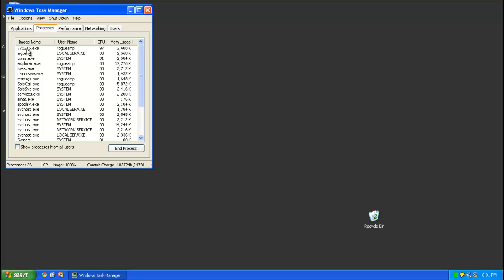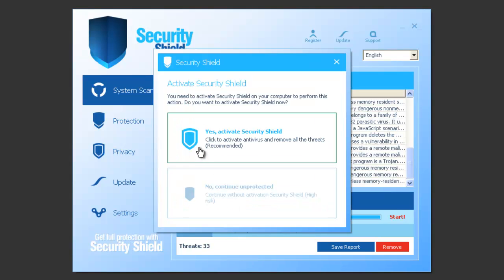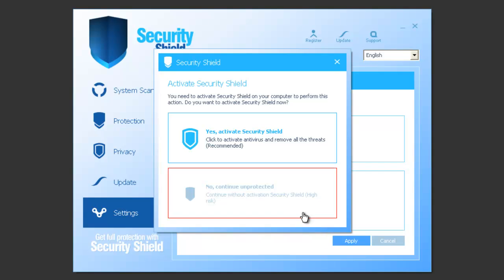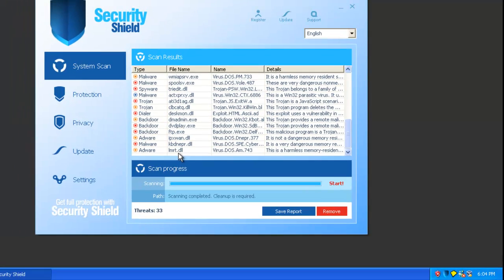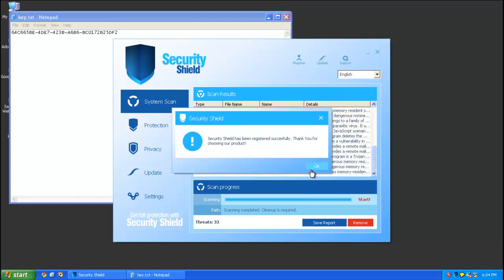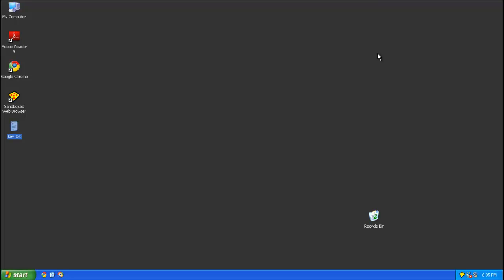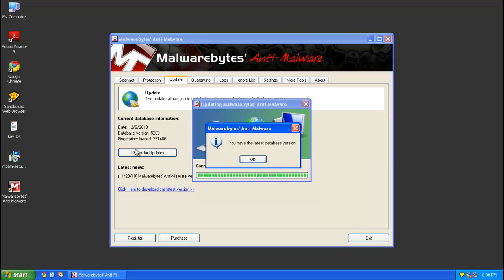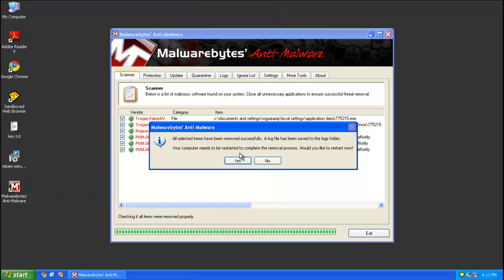Security Shield + Removal Guide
I have a look at the new Security Tool clone; Security Shield.

Removal Instructions:

0. In Security Shield, click the register link, and paste the following code (thanks to S!Ri): 64C665BE-4DE7-423B-A6B6-BC0172B25DF2

1. Close Security Shield
(note: If you already have MBAM installed, skip to step 4)

2.

3. Run the installer. Be sure to leave "Update" and "Launch" checked

4. In MBAM, go to the Update tab and check for updates

5. Run a Quick Scan. If this does not completely remove Security Shield, a full scan may be necessary

6. After the scan completes, remove all files found by MBAM

7. Reboot